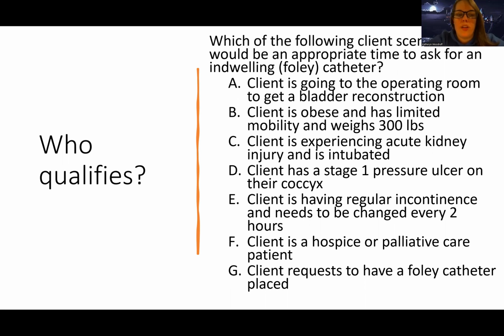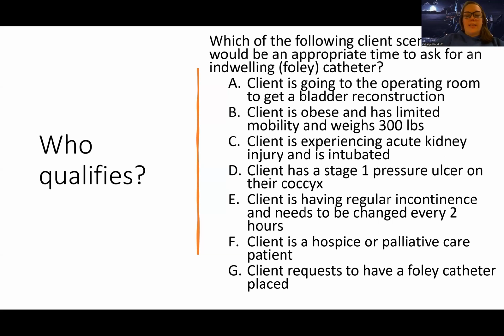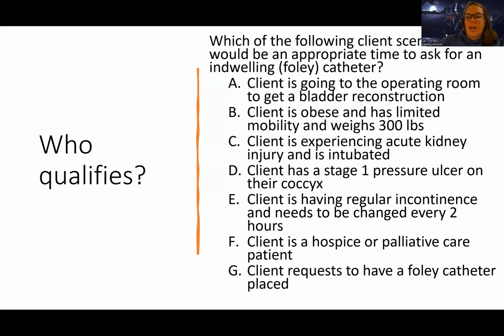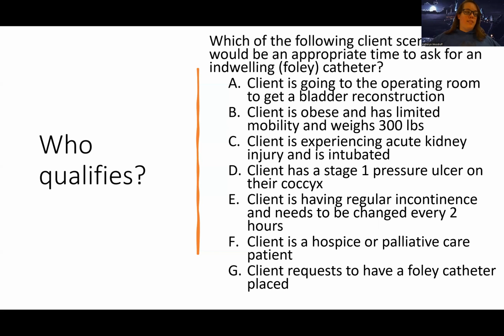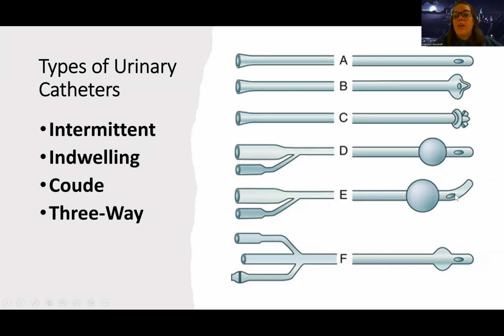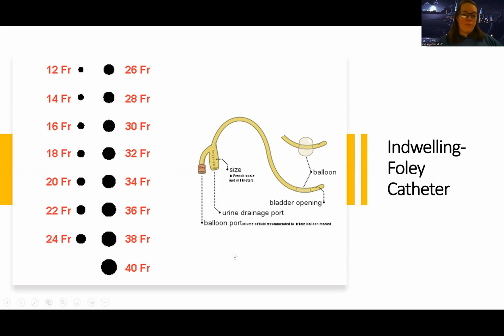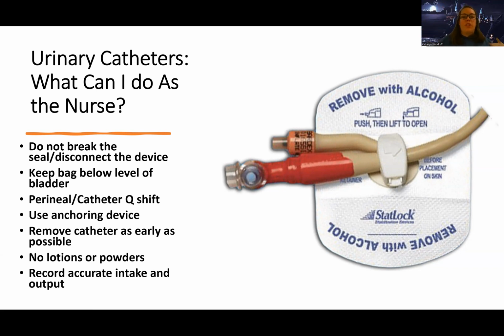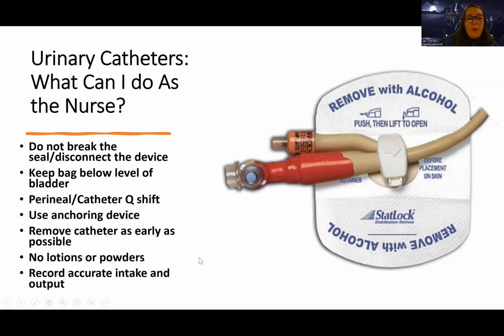Adult Med/Surg: Urinary Catheters NEW Lecture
This is a lecture video for those in the med-surg nursing course that talks about urinary catheters-there are also other videos about this topic for those looking for more information.